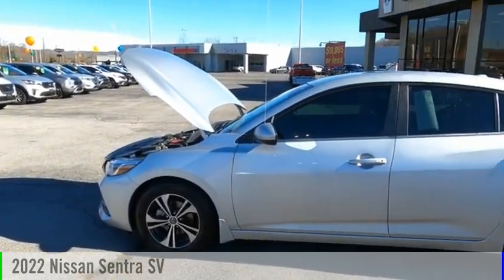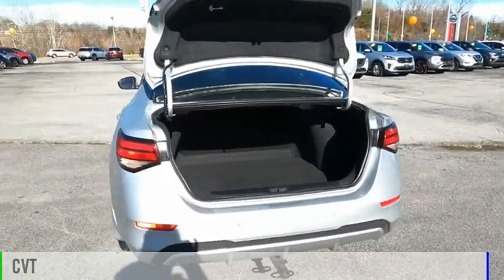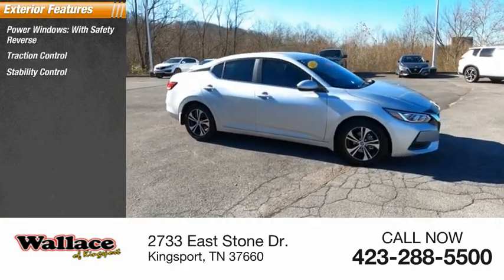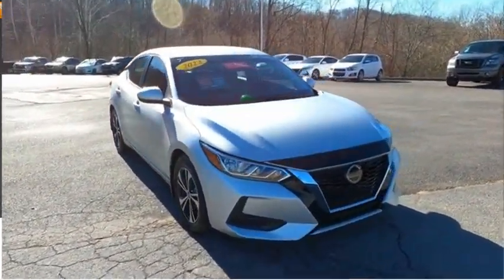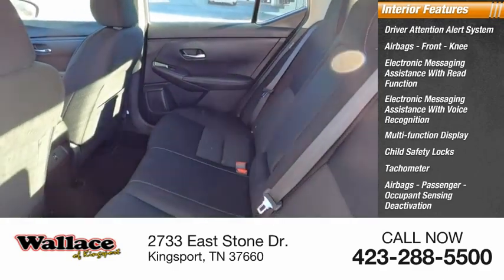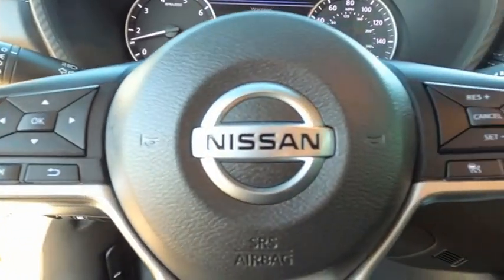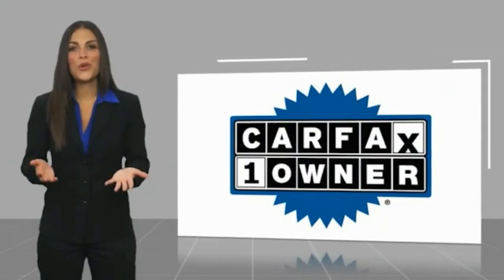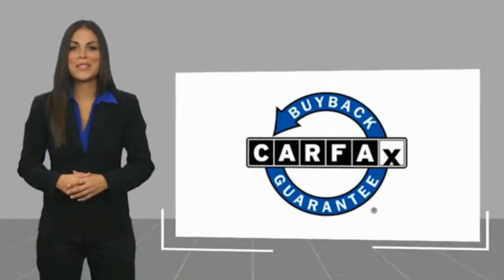2022 Nissan Sentra Kingsport TN NN7355A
2022 Nissan Sentra SV

2733 East Stone Dr.

CARFAX One-Owner. Clean CARFAX.CVT with Xtronic, Charcoal Cloth. Brilliant Silver Metallic 2022 Nissan Sentra SV FWD CVT with Xtronic 2.0L DOHCRecent Arrival! Odometer is 5659 miles below market average! 29/39 City/Highway MPGPlease contact our internet department with any questions @ (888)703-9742.